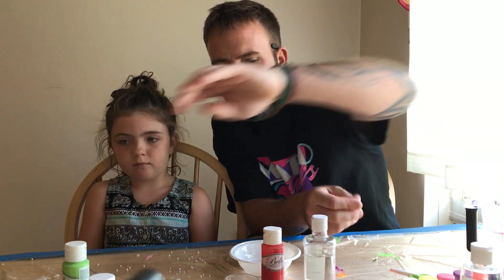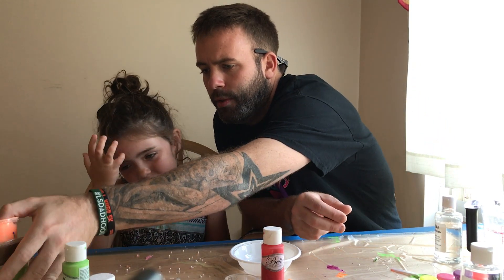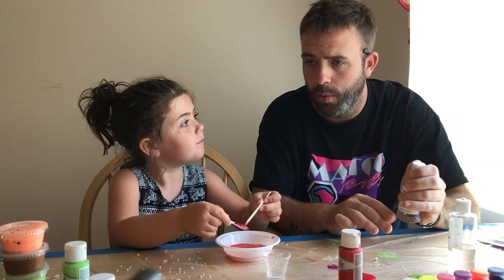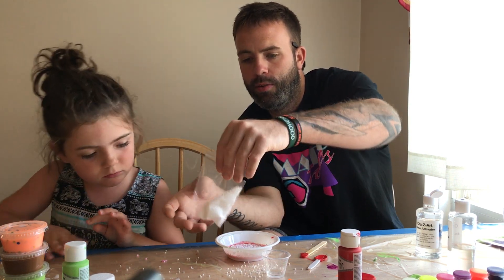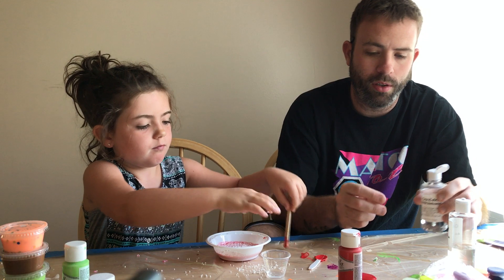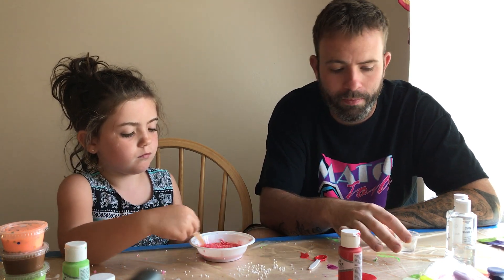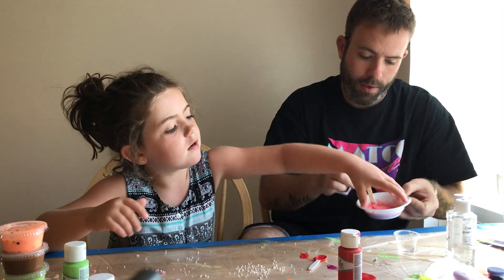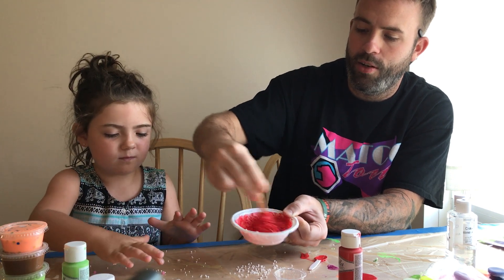Dad and Daughter making slime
Bought a slime making kit and going to try it out with my daughter, hopefully be able to make some slime while showing others how to make some slime as well!!